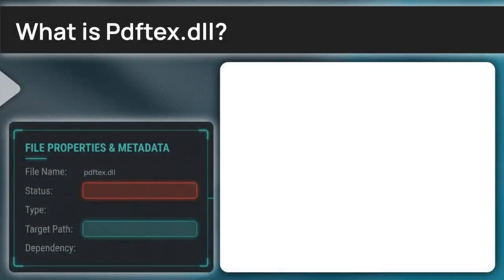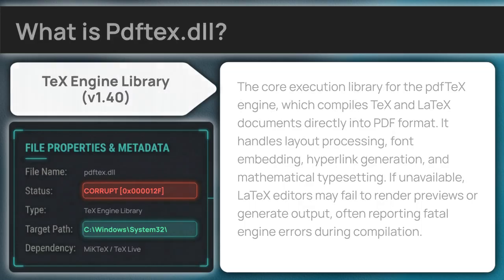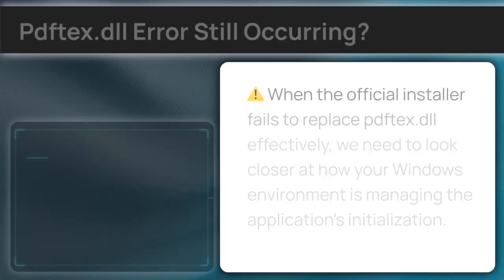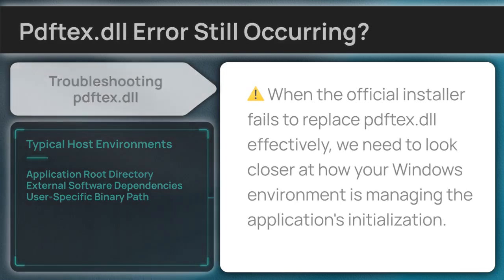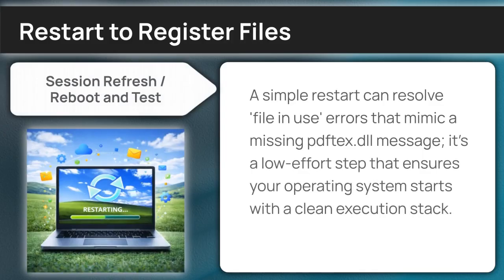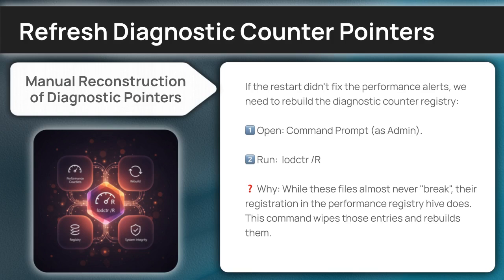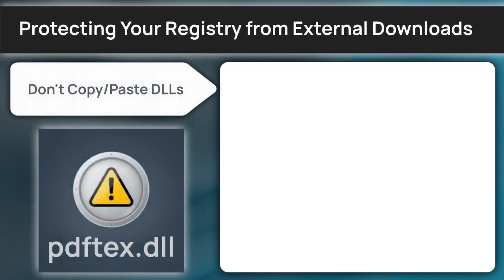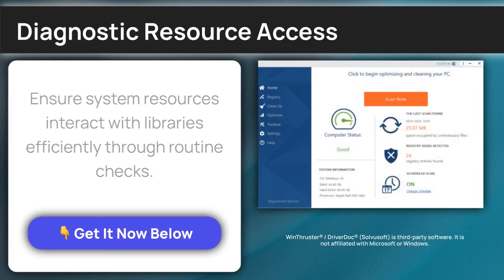How to Fix pdftex.dll LaTeX Compiler Errors!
Pdftex.dll: Pro Method to Troubleshoot System Errors Linked to Missing or Corrupt DLLs in MiKTeX / TEX Live. 🛠️⚙️ Optional third-party software associated with this issue is available

Why does fixing Pdftex.dll often resolve the error? Addressing dependency issues tied to this DLL can often clear the problem entirely.

What is Pdftex.dll? The core execution library for the pdfTeX engine, which compiles TeX and LaTeX documents directly into PDF format. It handles layout processing, font embedding, hyperlink generation, and mathematical typesetting. If unavailable, LaTeX editors may fail to render previews or generate output, often reporting fatal engine errors during compilation.

Operating as a Document Processing Engine DLL, Pdftex.dll uses the TeX Engine Library within the MiKTeX / TeX Live ecosystem. This video covers practical troubleshooting steps that are commonly used for these types of library conflicts.

▶ Tutorial Highlights:

- Restoring missing pdftex.dll files
- Find information on the pdftex.dll file

Timestamps:

00:00 - pdftex.dll Missing Error Fix (Safe Method)
00:18 - What Is pdftex.dll File in Windows 10/11 Explained
00:48 - Reinstall pdftex.dll Without Errors (Safe Method)
01:09 - Restart Your Computer to Ensure Fix Works
01:27 - Fix pdftex.dll Error by Repairing Performance Counters
02:03 - Why You Should Not Download Random DLL Files